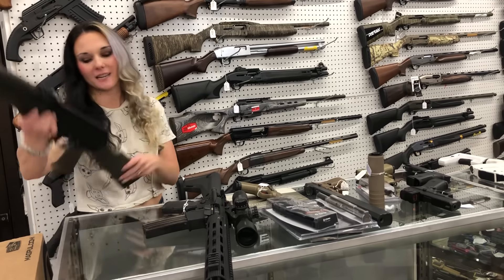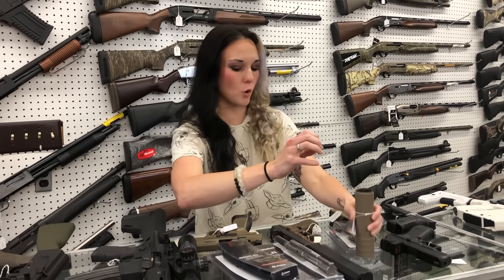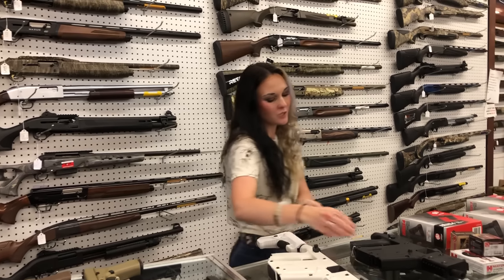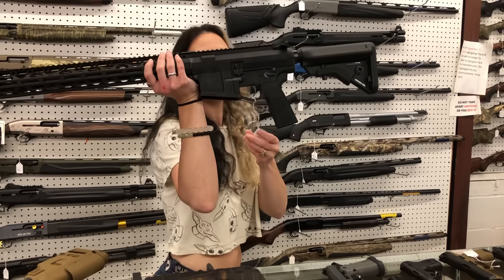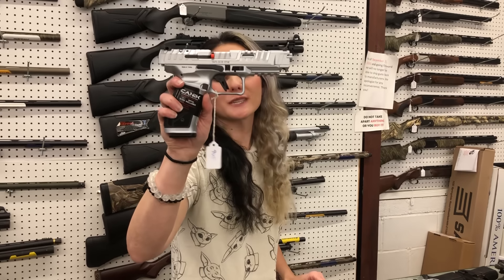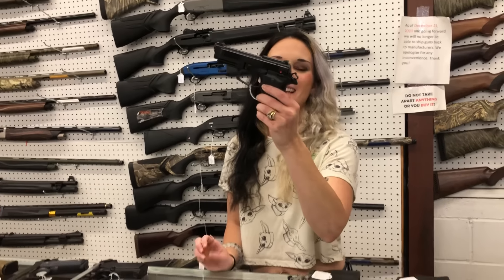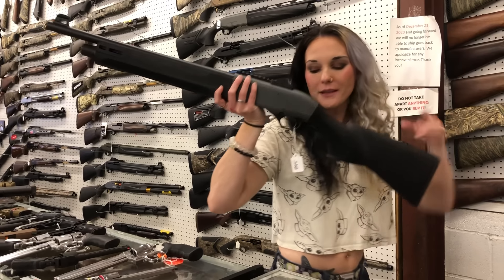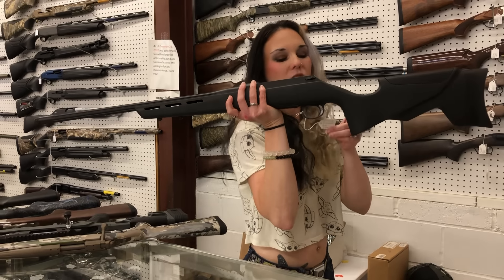•6/3/2024•Happy Monday• 256-613-8042 256-452-5979